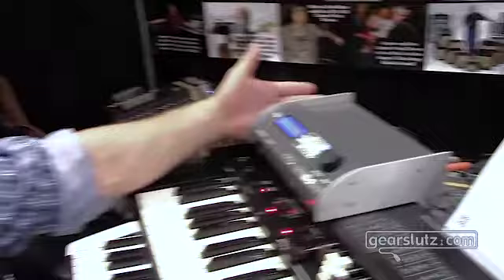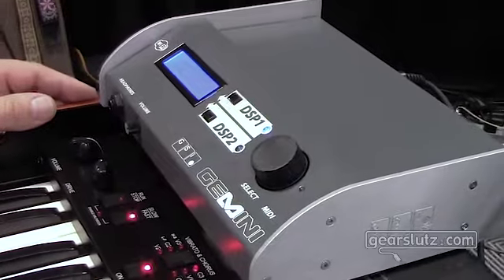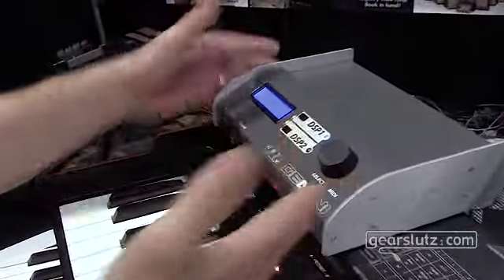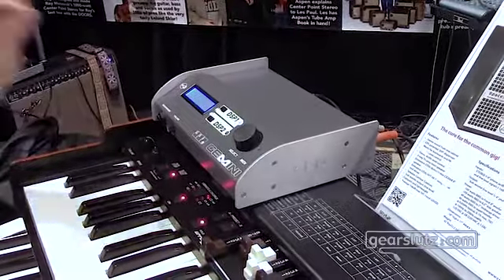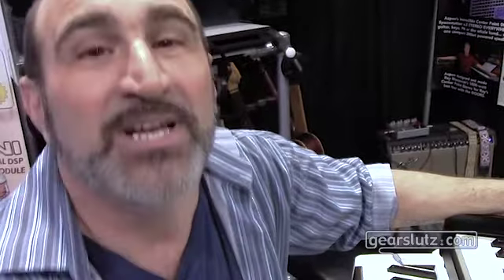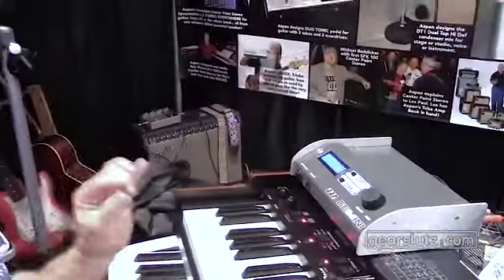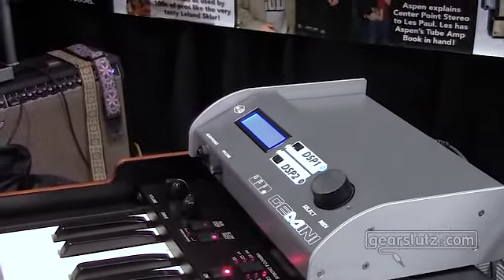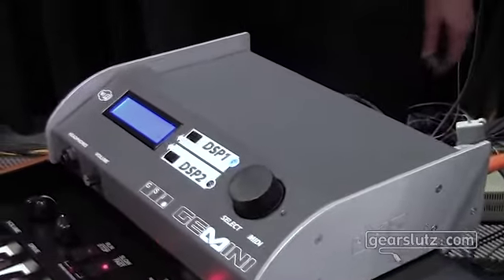Crumar/GSi Gemini - Gearslutz @ NAMM 2016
Hands-on with the Crumar/GSi Gemini Sound Module at the Winter NAMM Show, Anaheim CA.